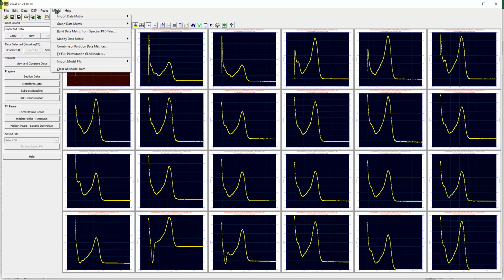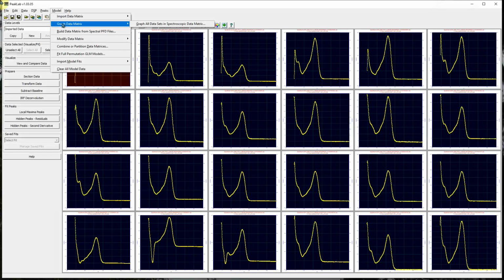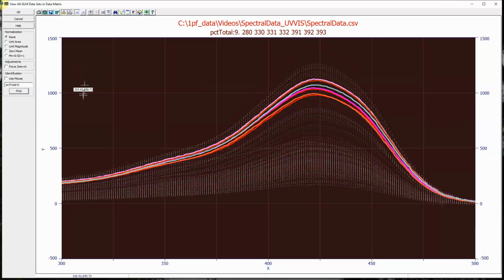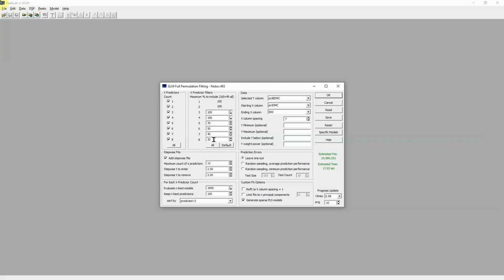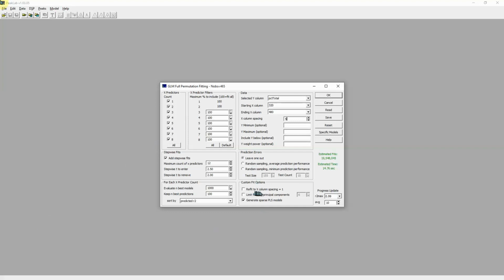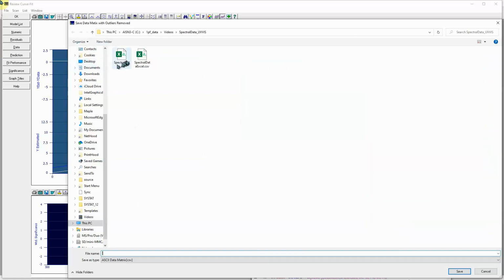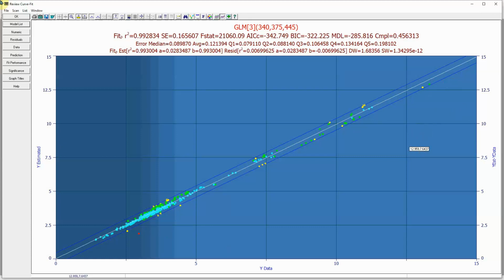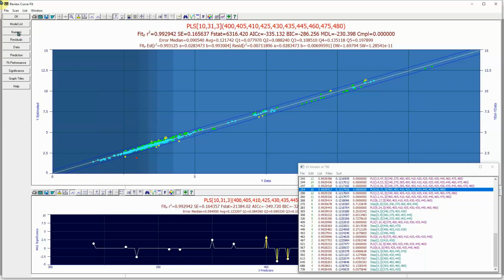Chemometric Modeling - Unscrambling a Spectroscopy Data Matrix to Create a PeakLab Predictive Model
This video covers the unique ‘unscramble’ type of direct spectral fits specific to the PeakLab software program. The predictive models estimate chromatographic analysis values from fast spectral measurements. These predictive models consistently outperform all current PLS and PCR. Direct spectral models are faster, more robust, more accurate, and much easier to understand. In this video, the process is covered from start to finish, with the software writing C++ or VB code for subsequent implementation of the predictive model.